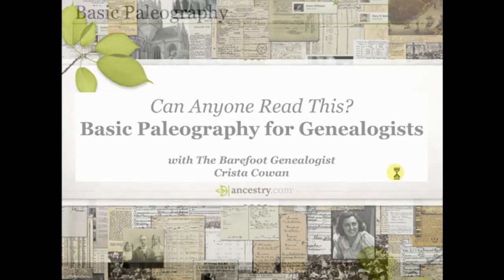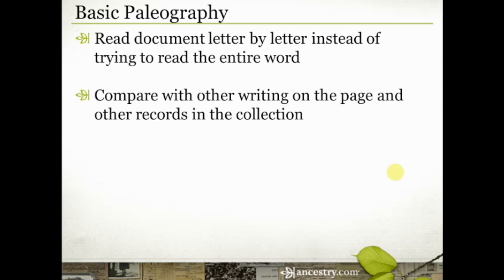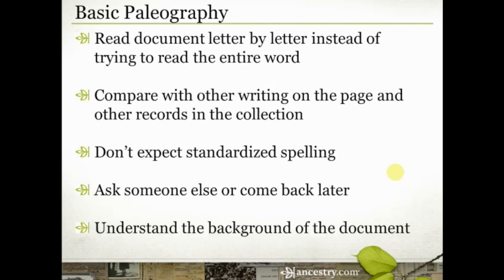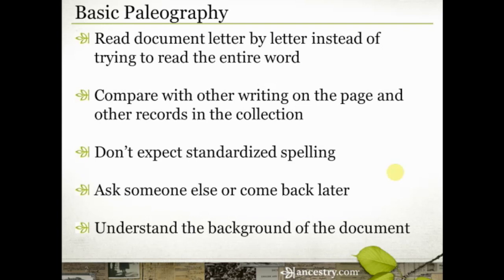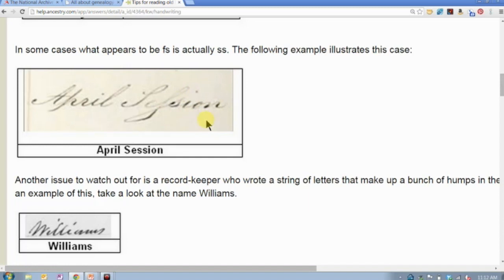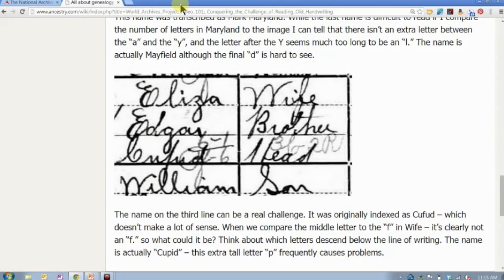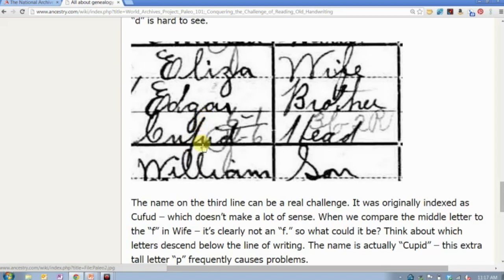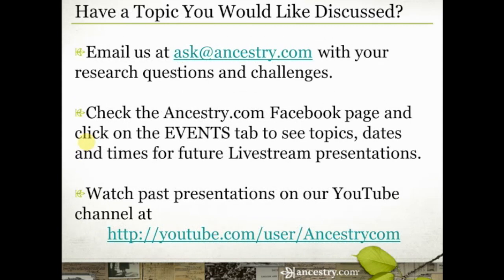Can Anyone Read This? Basic Paleography for Genealogists | Ancestry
Almost daily someone posts an image snippet in a genealogy group or message board asking for some assistance reading a record. They can't tell what the surname is or what occupation their grandfather was engaged in. They can't read the cause of death or the city their immigrant ancestor came from. Join Crista Cowan for a look at some basic tips and tricks for improving your paleography skills so you can read your genealogy record like a pro.